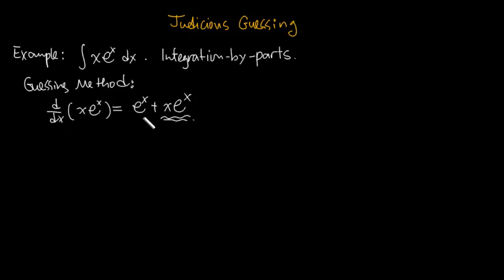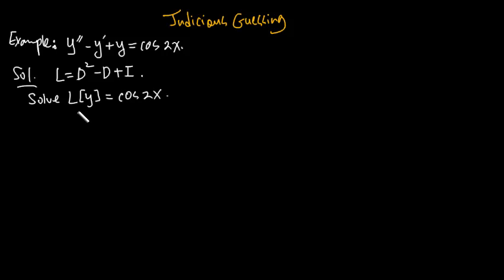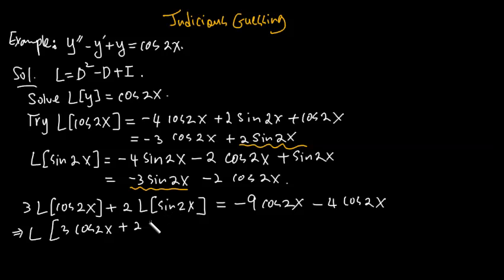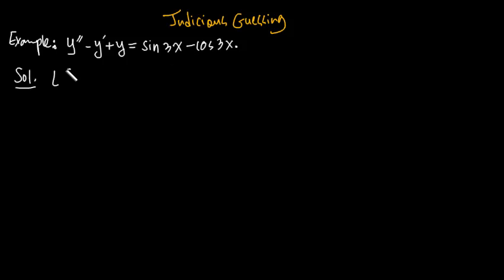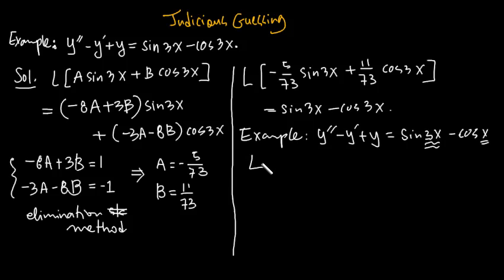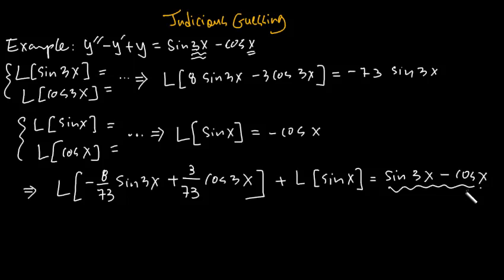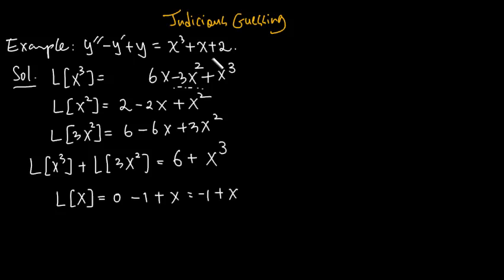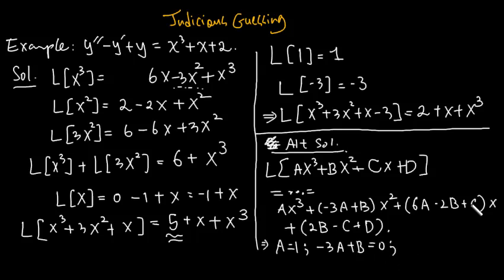Judicious Guessing, Part 1: Basic Cases